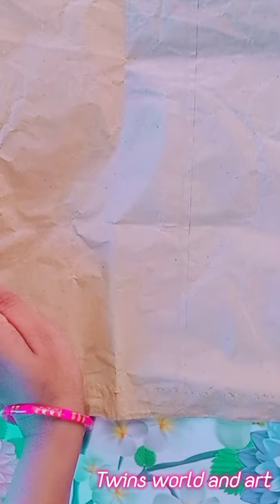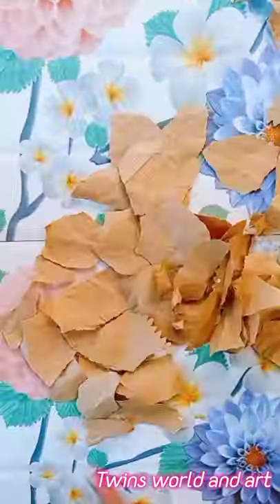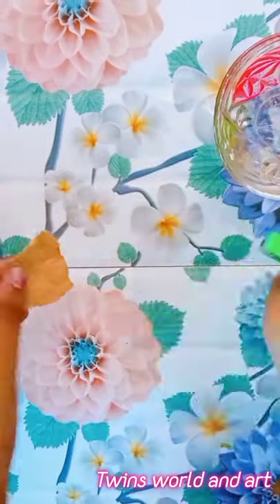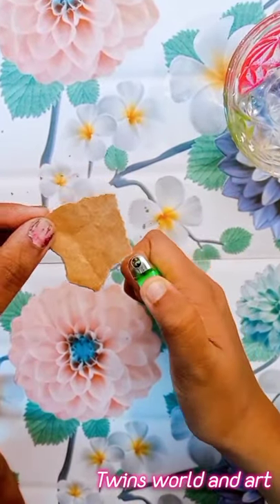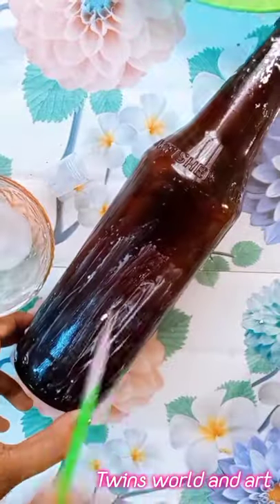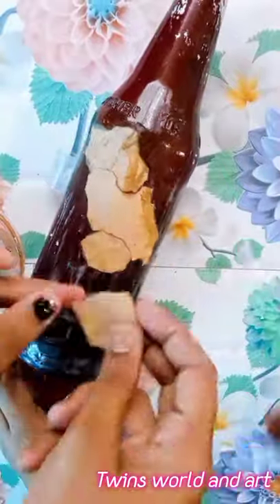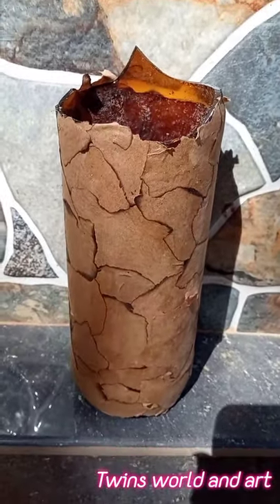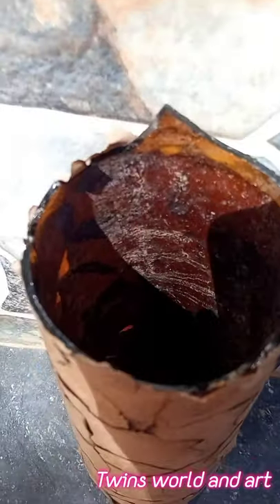Innale potti poaya kuppi😂/ bottle art